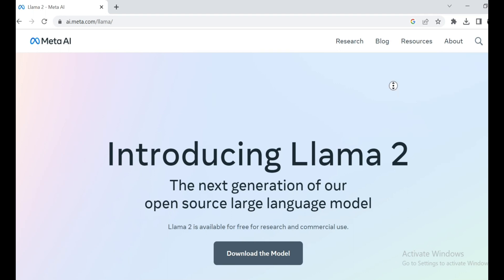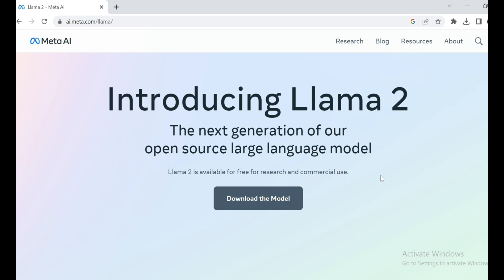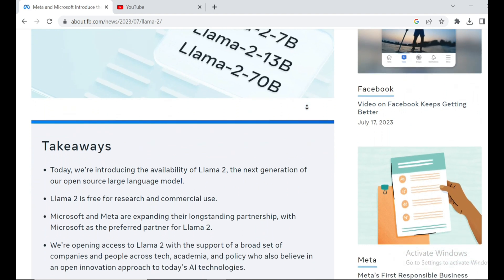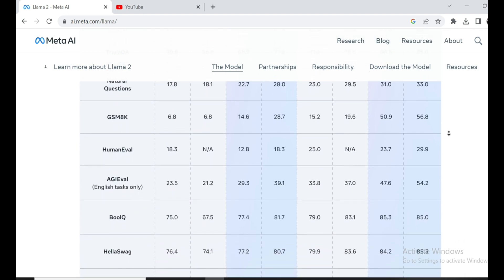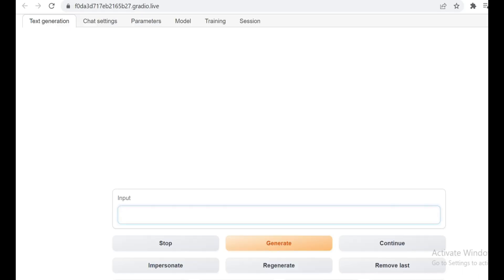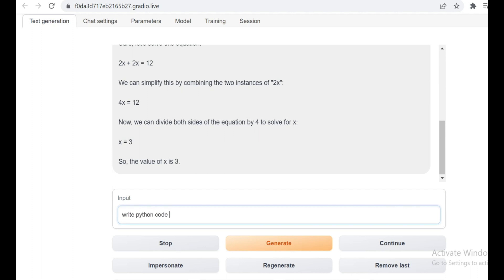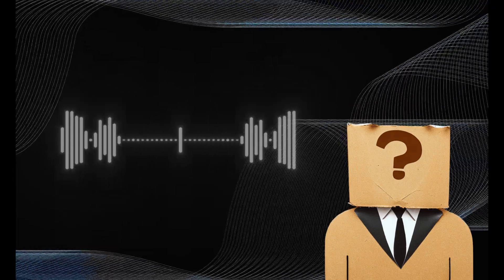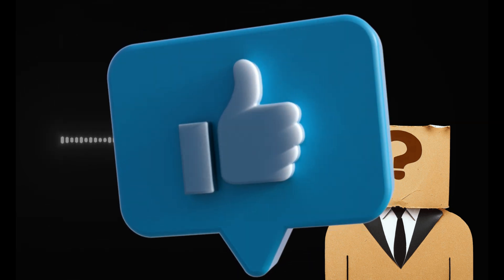Run Llama 2 On Colab : Complete Guide (No Bull sh**t ) 🔥🔥🔥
In this video i am going to show you how to run Llama 2 On Colab : Complete Guide (No BS )
This week meta , the parent company of facebook , caused a stir in the artificial intelligence (ai) industry by introducing LLaMa 2. This open-source large language model ( LLM )  aims to challenge the restrictive practice of major tech competitors. is it real chatgpt killar